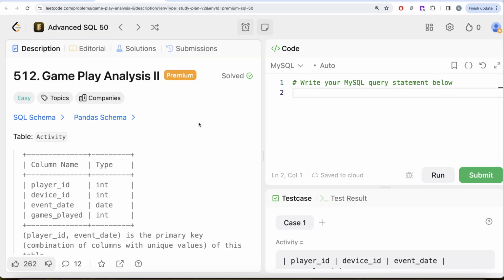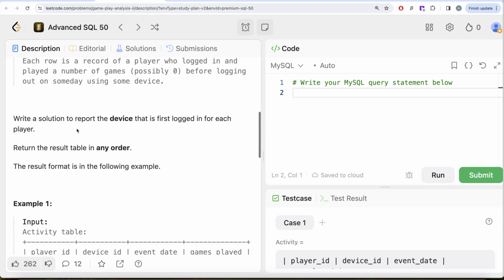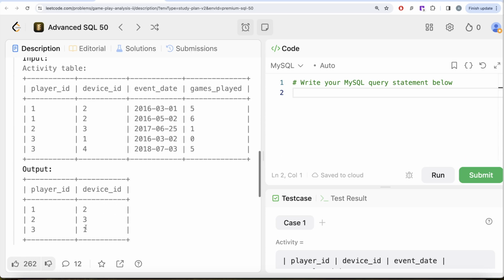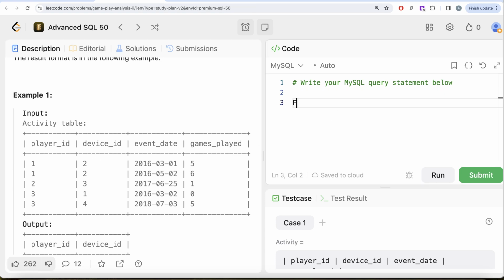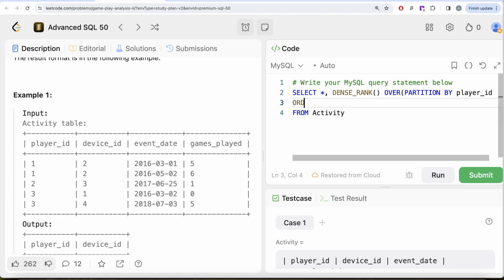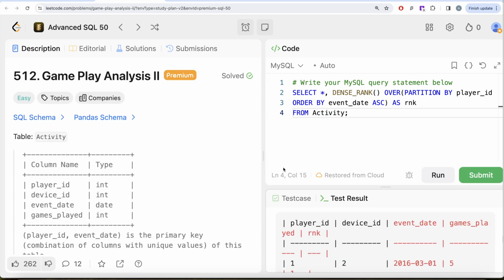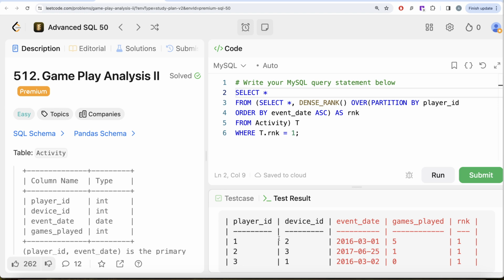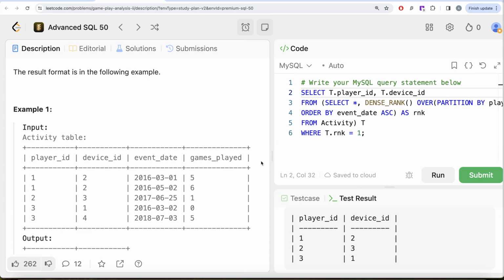From Novice to Expert: Mastering Advanced SQL Interview Questions! - Data Science | Leetcode 512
Welcome to this episode of our groundbreaking series designed to take your SQL skills to the next level! In this series, we're tackling 50 of the most challenging and insightful interview questions on advanced SQL, aimed at transforming you from an intermediate user to a bona fide sql expert. Whether you're preparing for a job interview , seeking to enhance your data manipulation capabilities, or simply passionate about mastering the complexities of SQL, this series is your ultimate roadmap.

SQL Schema:
Create table If Not Exists Activity (player_id int, device_id int, event_date date, games_played int)
Truncate table Activity
insert into Activity (player_id, device_id, event_date, games_played) values ('1', '2', '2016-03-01', '5')
insert into Activity (player_id, device_id, event_date, games_played) values ('1', '2', '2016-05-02', '6')
insert into Activity (player_id, device_id, event_date, games_played) values ('2', '3', '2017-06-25', '1')
insert into Activity (player_id, device_id, event_date, games_played) values ('3', '1', '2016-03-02', '0')
insert into Activity (player_id, device_id, event_date, games_played) values ('3', '4', '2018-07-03', '5')

Pandas Schema:
activity = pd.DataFrame(data, columns=['player_id', 'device_id', 'event_date', 'games_played']).astype({'player_id':'Int64', 'device_id':'Int64', 'event_date':'datetime64[ns]', 'games_played':'Int64'})

What to Expect:

Detailed Explanations: We don't just solve the question; we dissect it. You'll understand not only the 'how' but also the 'why' behind each solution, ensuring you can apply these principles to a variety of SQL challenges.
Step-by-Step Approach: Our tutorials are designed to be easy to follow.
Real-World Applications: These aren't just theoretical exercises. Each question is selected for its relevance to real-world SQL problems, ensuring you gain practical skills that you can apply in a professional setting.

SQL remains one of the most in-demand skills in the tech industry, and for a good reason. It's the backbone of data analysis, database management, and many forms of programming. As data continues to drive decision-making in businesses worldwide, the ability to manipulate and retrieve data efficiently becomes increasingly valuable. This series is designed to equip you with these skills, ensuring you're not just ready for your next job interview but also prepared to tackle real-world data challenges.

Intermediate SQL users looking to advance their skills.
Data professionals seeking to deepen their understanding of SQL.
Anyone with a passion for data and an eagerness to learn.